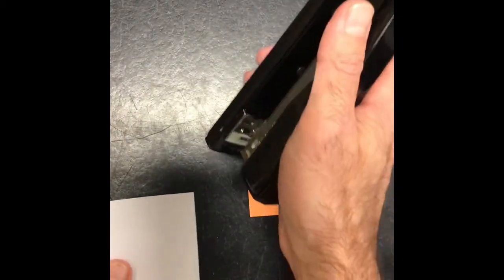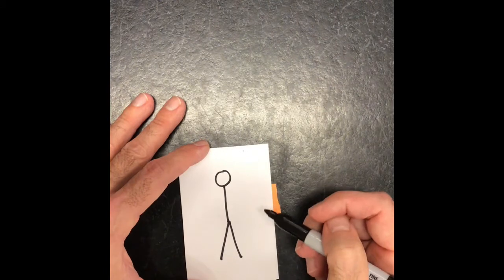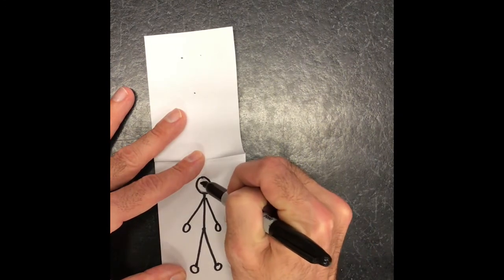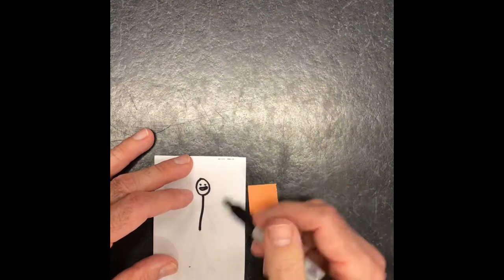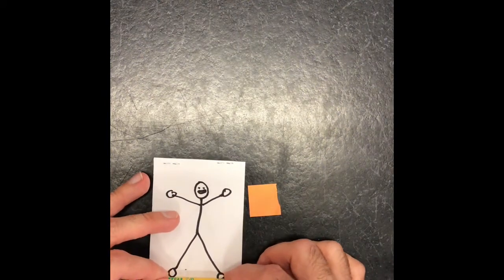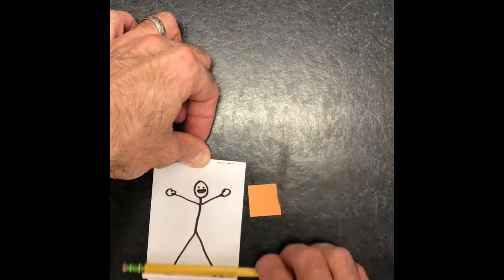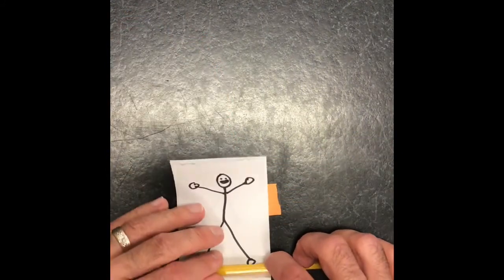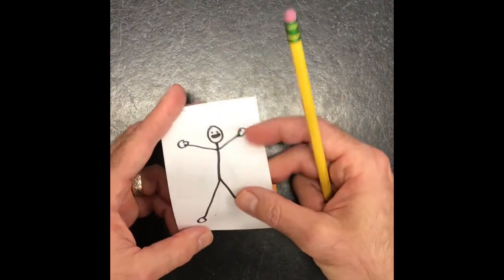Animation with Paper and Marker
Basic Animation